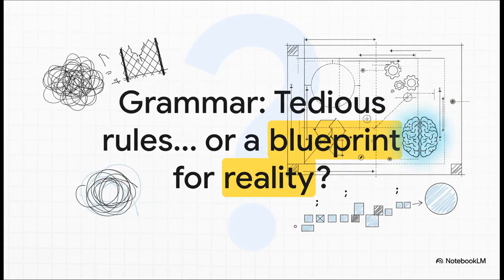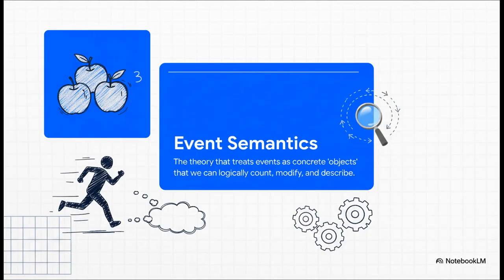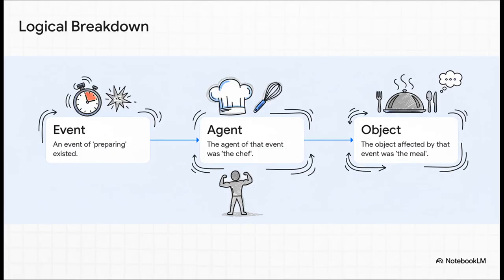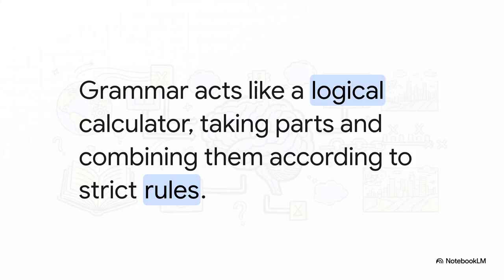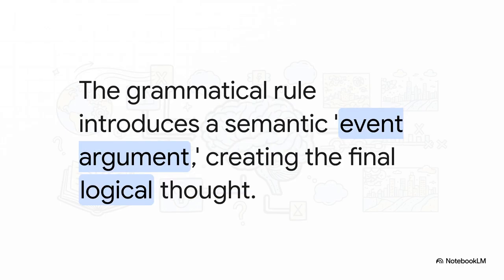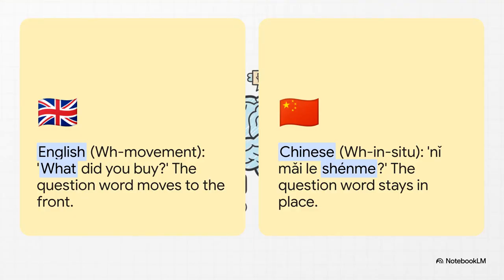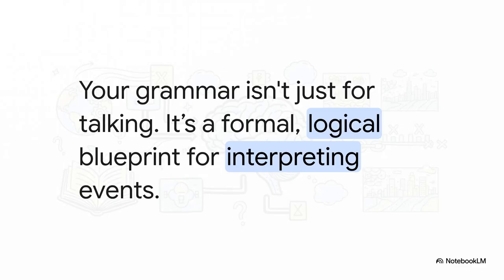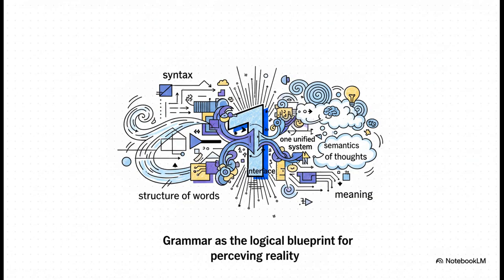The Structural Harmony of Language and Logic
The text presents a linguistic theory that defines grammar as the fundamental logical system the human mind uses to structure and perceive reality, likening it to a musical score where structural rules determine meaning. Central to this concept is event semantics, a framework sparked by Donald Davidson's work, which treats actions like "running" as concrete, quantifiable objects that language can logically manipulate. The meaning of any sentence is systematically generated through compositionality, where the observable syntax acts as a specific blueprint to compute the deep, abstract logical meaning, known as semantics. By treating grammar as a computational engine, the source concludes that our grammatical blueprint is a powerful interface connecting the structure of words directly to the logic of thought.